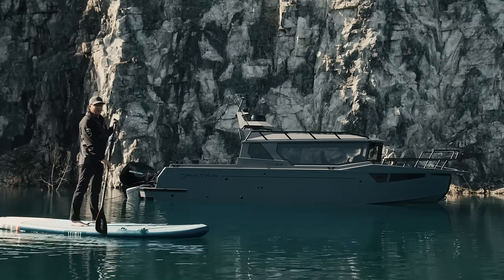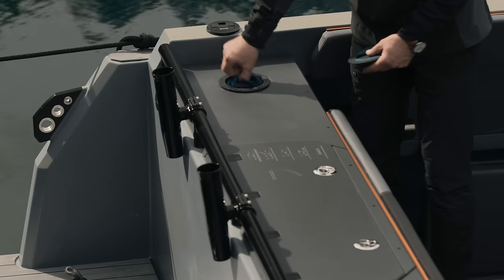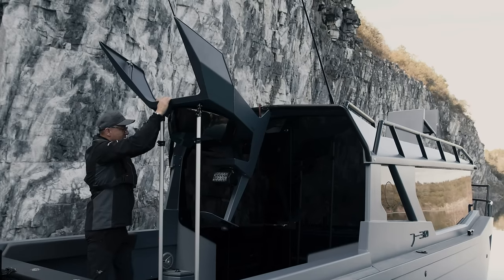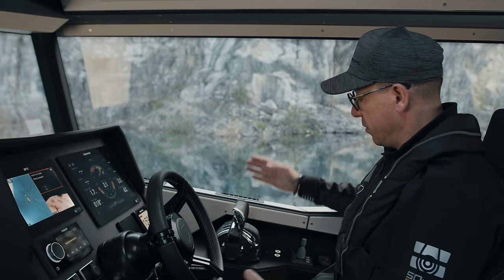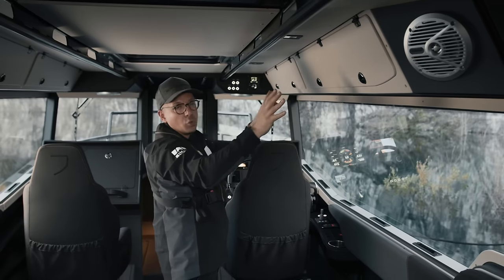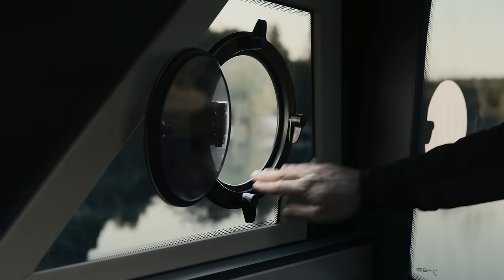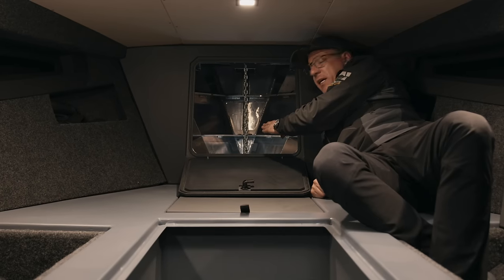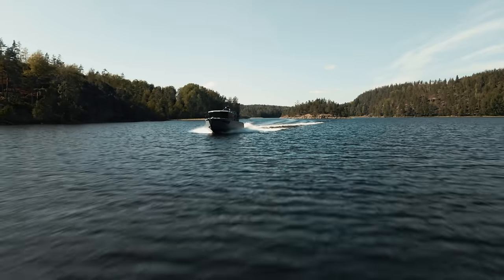The Ultimate Jaktar J-30 Review - Watch Now!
Jaktar J-30 Black Vision meet the Scandinavian line of welded aluminum boats from the Swedish Jaktar boat brand!
Jaktar is engineered for exploration, offering versatility, power, comfort, and a high level of safety — a perfect choice for any aquatic adventure.

Are you ready for an exciting water journey?

Web:            Jaktar.com

Jaktar J-30  Black Vision specification

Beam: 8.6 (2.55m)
Draught: 2ft 9in (0.85m)
Displacement: 4.53 tonnes
Fuel capacity: 202 usg (790 litres)
Water capacity: 25 usg (98 litres)
Test engines: Twin Mercury V8 300hp outboard
Top speed: 46 knots
Cruising speed: 30 knots